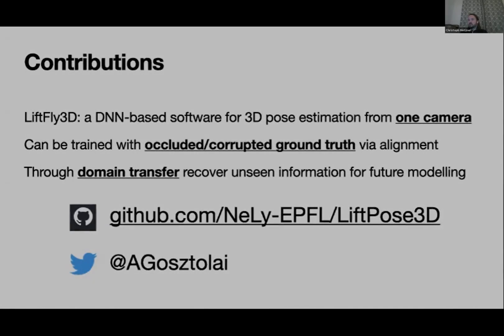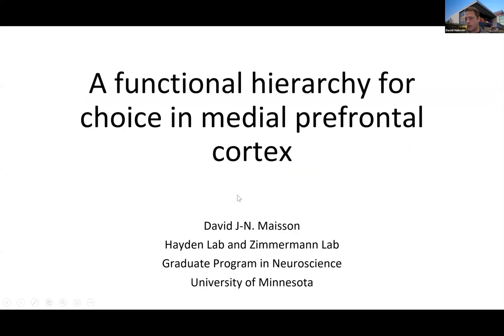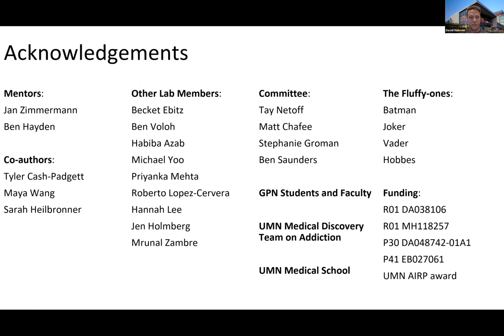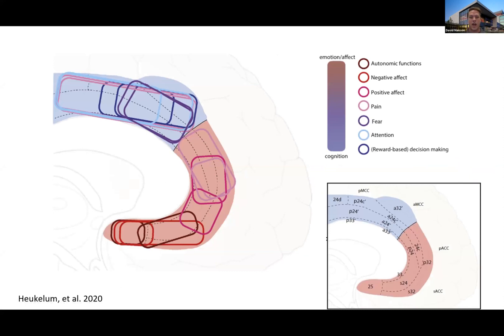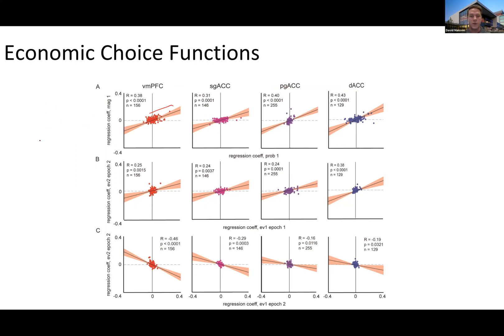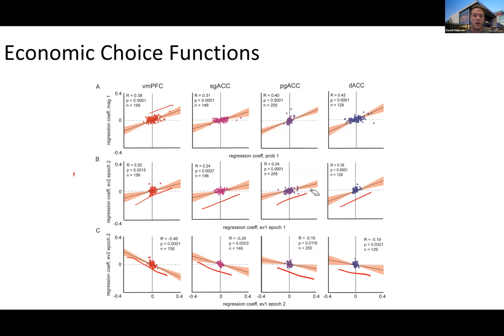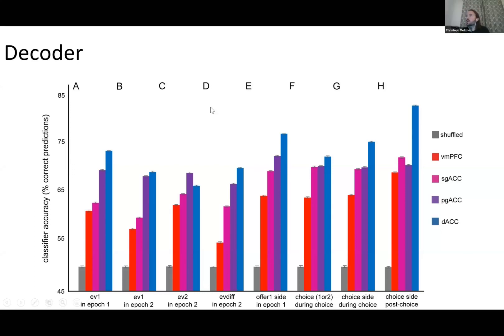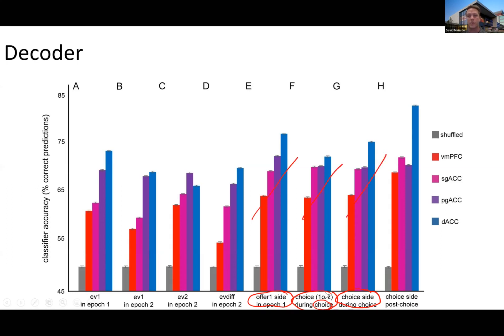Talk: A functional hierarchy for choice in medial prefrontal cortex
Speaker: David Maisson, University of Minnesota (grid.17635.36)
Title: A functional hierarchy for choice in medial prefrontal cortex
Emcee: Christoph Metzner
Backend host: Junda Zhu

Summary: Hierarchical approaches to functional neuroanatomy propose that choice-relevant brain regions have overlapping functions and can be organized into a series that progressively transforms information about options into choices. Here, we examined responses of neurons in four regions of the medial prefrontal cortex as macaques performed two-option risky choices. All four regions encoded economic variables in similar proportions and showed putative signatures of key choice-related computations. We found evidence for a hierarchical organization proceeding from areas 14→25→32→24. Specifically, we found that decodability of eight distinct task variables increased along that path, consistent with the idea that hierarchically later regions make these variables more separable. We also found longer intrinsic timescales in the same series, further supporting the idea of a hierarchy. Together these results highlight the importance of the medial wall in choice, endorse a specific hierarchical organization, and argue against a modular functional neuroanatomy of choice.